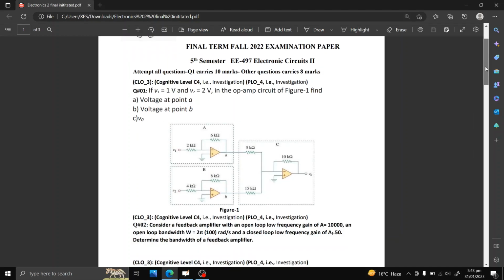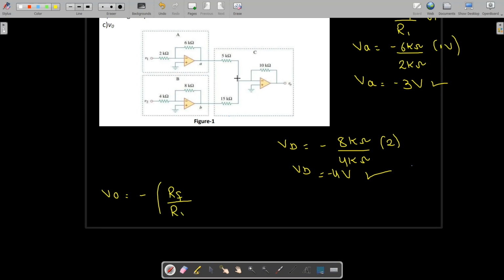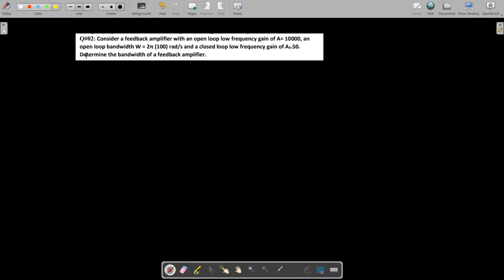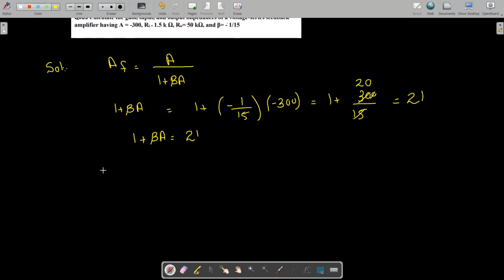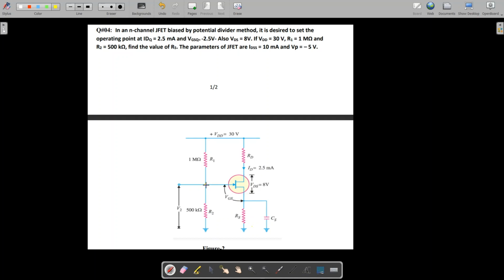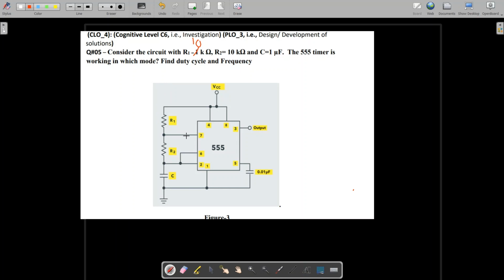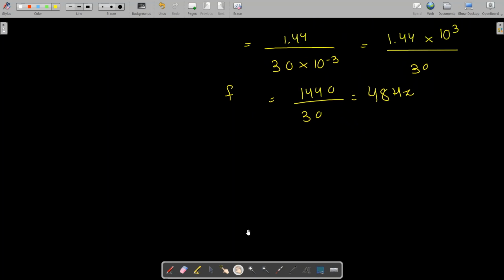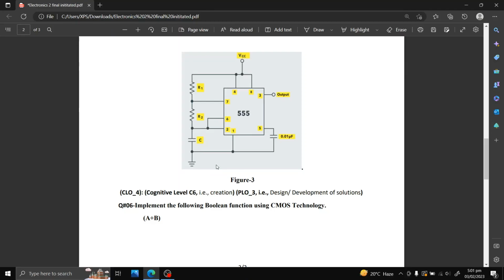UET Peshawar Final Term Electronics-2 Paper full solution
In this video, we solve final term electronics-2 paper at Electrical Department UET Peshawar